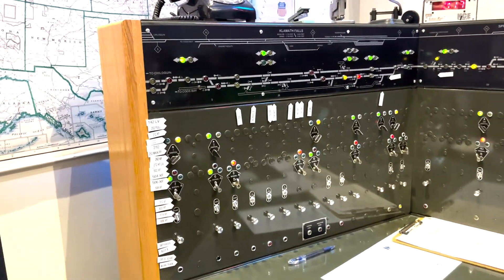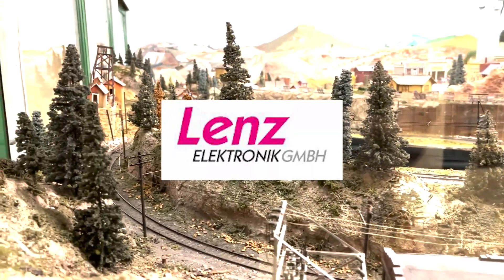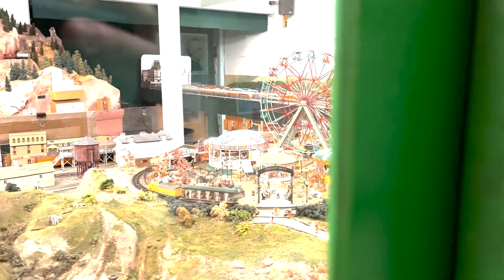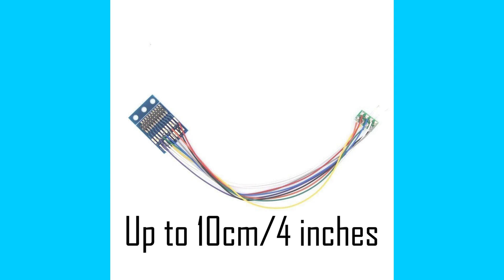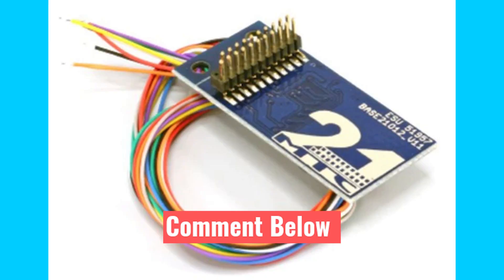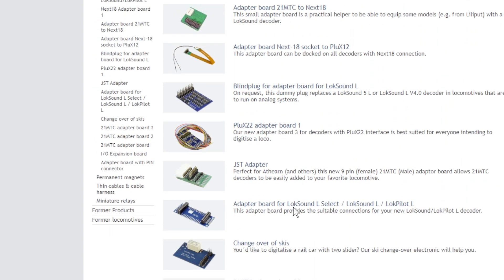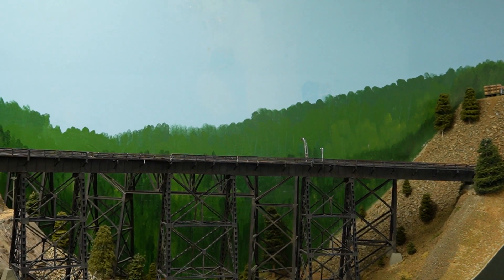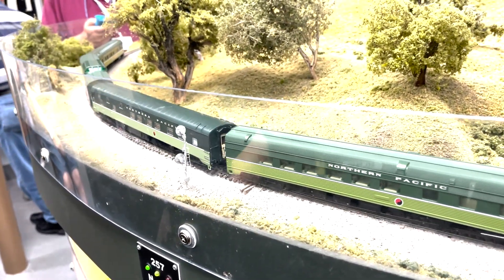DCC Decoder Interfaces: The Ultimate Guide | Essential Tips & Tricks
Transform Your Model Railroad Experience with DCC Decoder Interfaces!

❤️Proud Sponsor of the channel Happy 10th Birthday for some great deals.

Are you passionate about model railroading and looking to step up your game? Welcome to the ultimate guide on DCC (Digital Command Control) decoder interfaces, where we unlock the secrets to revolutionizing your model train layout! In this in-depth video, we dive into the essential knowledge every model railroader needs to enhance their setup. From beginner basics to advanced techniques, we've got you covered!

#:  What Are DCC Decoder Interfaces?

DCC decoder interfaces are the heart of a modern model railroad, enabling precise control over locomotives and accessories through digital signals. This system allows for unprecedented realism and operational flexibility. By adopting DCC technology, you can manage multiple trains independently on the same track, creating a dynamic and engaging experience that traditional analog systems simply cannot match.

✅Why Do DCC Decoder Interfaces Matter?

Understanding DCC decoder interfaces enhances your ability to create complex and functioning layouts that truly reflect your creativity and engineering skills. Here are some key advantages of utilizing DCC in your model railroading endeavors:

- Precision Control: Manage speed, direction, and functions of your trains with remarkable accuracy.
- Easy Expansion: Effortlessly add new locomotives and accessories to your layout without complicated wiring changes.
- Improved Realism: Incorporate sound and lighting effects into your trains, simulating real-life operations.
- User-Friendly Operation: Simplify operations for users of all experience levels, from beginners to advanced hobbyists.

✍️ What You'll Learn in This Video:

- Types of DCC Decoders: Understand the different types of decoders available, such as sound decoders, motor control decoders, and multifunction decoders, along with their unique applications.
- Choosing the Right Decoder: Discover the critical factors to consider when selecting the ideal decoder for your specific model and layout needs, including compatibility and features.
- Installation Tips: Follow our step-by-step guidance on installing and wiring DCC decoders for optimal performance—ensuring everything works smoothly right from the start.
- Common Issues & Solutions: Get insights on troubleshooting frequent DCC decoder problems and effective solutions that will keep your model trains running flawlessly.
- Advanced Features: Explore cutting-edge functionalities like programming CVs (Control Variables), configuring sound profiles, and setting up advanced digital functions to elevate your railroad experience.

⚙️Featured Products & Tools:
- ESU Decoders: Explore the top-notch ESU decoders renowned for their compatibility and quality.
- SoundTraxx Solutions: Discover how SoundTraxx products enhance your layouts with realistic sound options.
- Specialized Tools & Accessories: Equip yourself with essential tools that make installation and operation a breeze.

#:  Useful Links for Further Exploration:

1. Explore ESU Decoders: [Visit ESU]
2. Browse SoundTraxx Products: [Discover SoundTraxx]
3.
4. Check Out MRT Scale Prints: [Explore New 3D Projects]

Your support fuels our passion to deliver quality content!

#:  Join Our Model Railroading Community!

Engage with fellow enthusiasts and participate in discussions around model railroading:

to share ideas and projects.

#:  Conclusion: Transform Your Model Railroad!

Don't miss out on gaining the knowledge that can transform your model railroad! Dive into expert insights on DCC decoder interfaces and elevate your hobby to new heights.